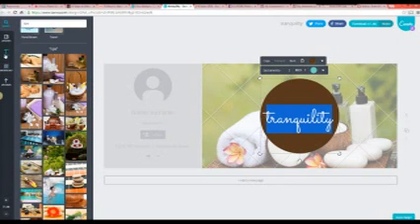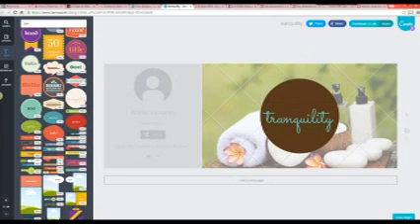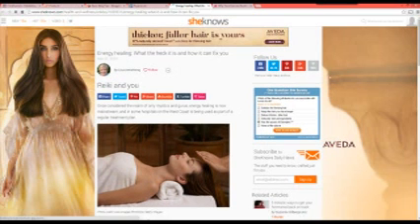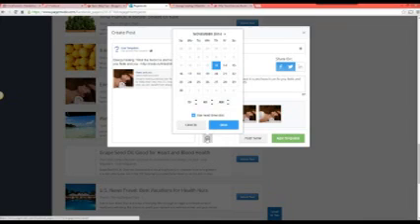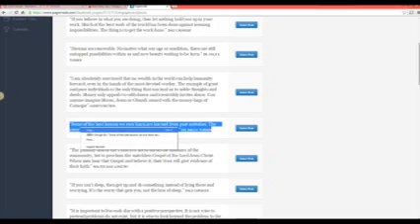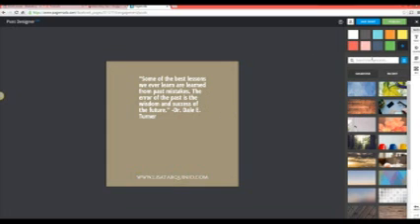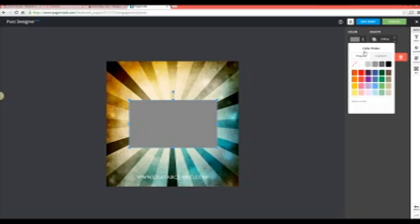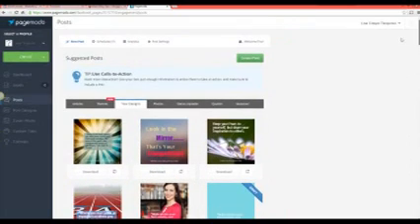Tools to Engage with Fans on Facebook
Learn about some tools to create engaging posts on your fan pages and other social media sites.